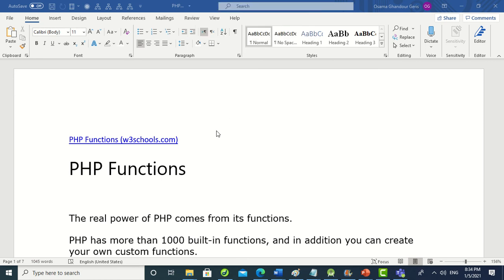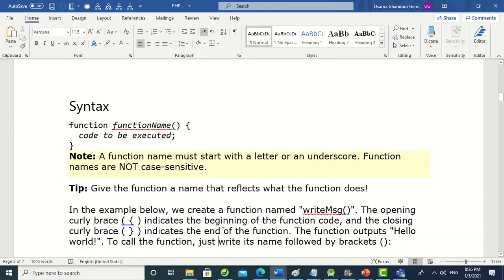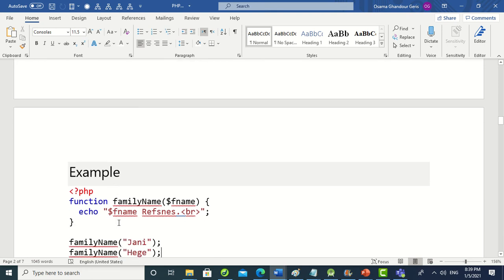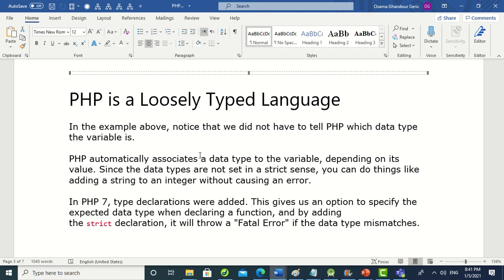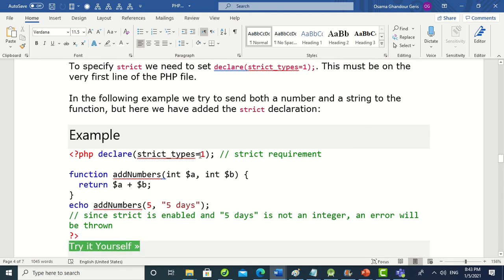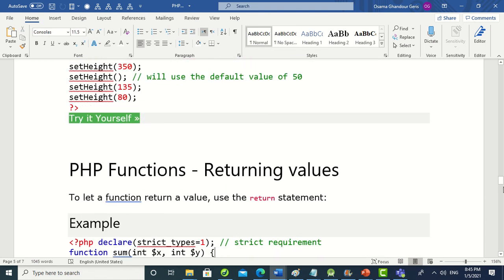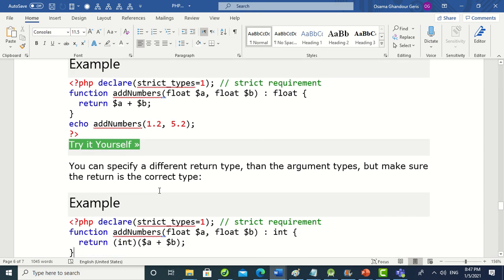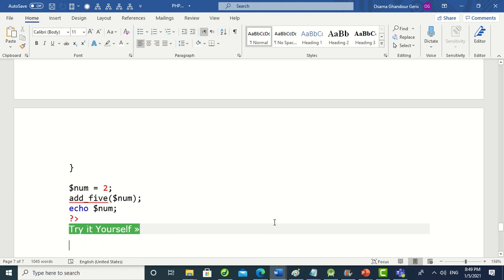PhP Part 5 functions for week 11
PHP, SQL , DATA BASE , XAMPP , Photoshop  , HTML , CSS ,

Others
برنامج إعداد كشوف ملاحظين و لجان الإمتحانات

1- Terateaching is a too large teaching strategy I found these word during Corona virus (COVID-19) it opposite to Microteaching

متنساش اللايك و الأشتراك و كمان متنساش تسيب استفسارك في الكومنت أو تسيب تعليق محفز و إيجابي